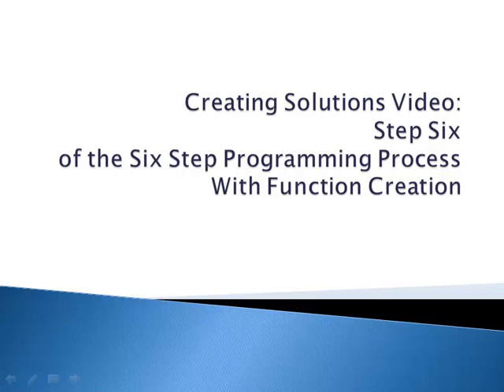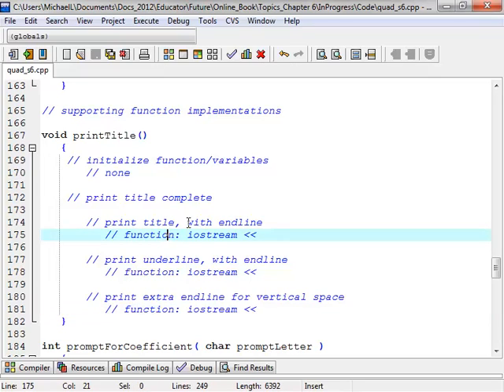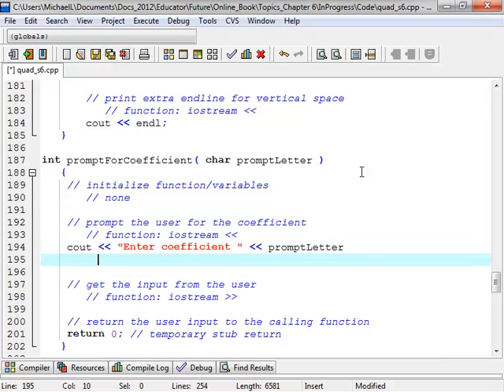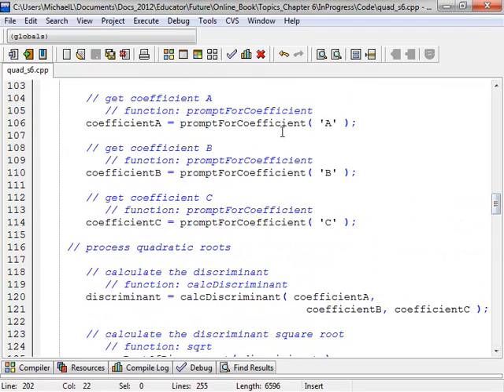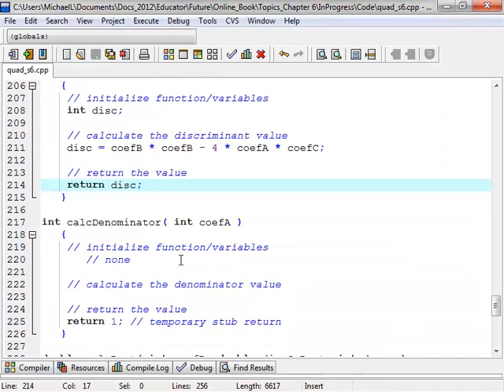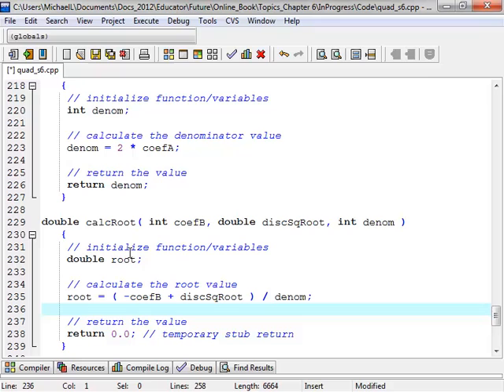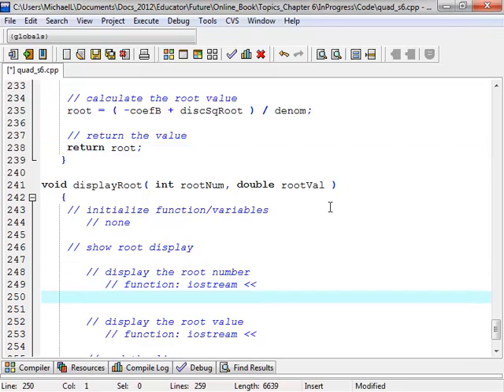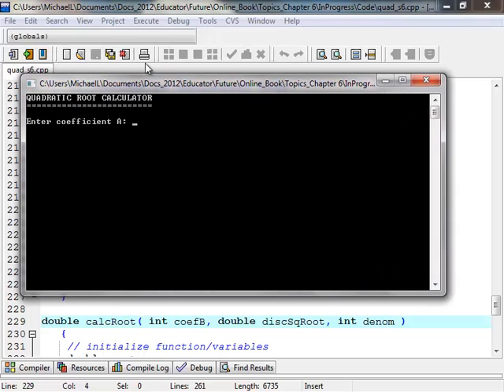Quad s6WF v01